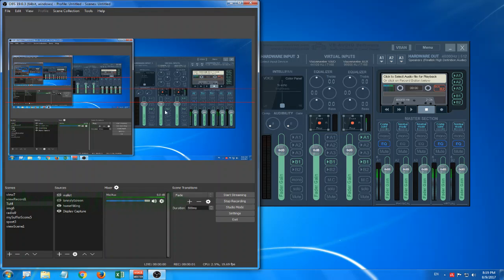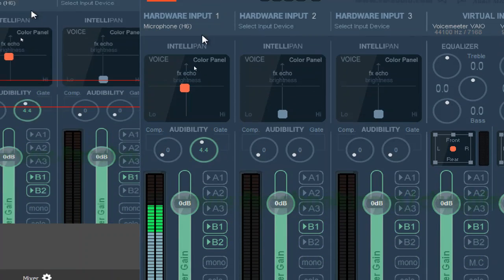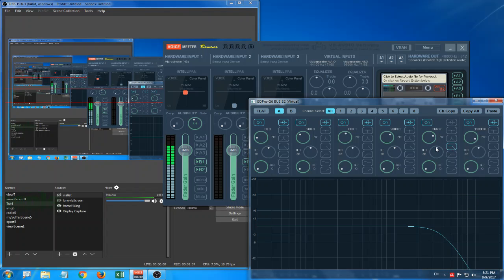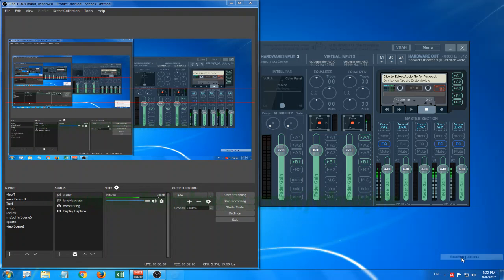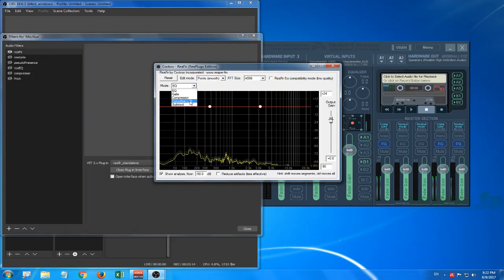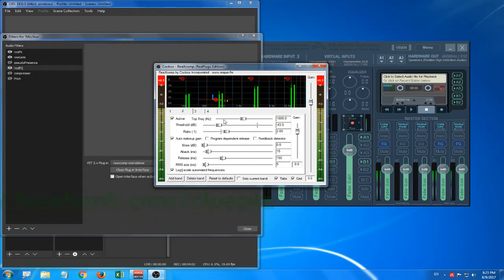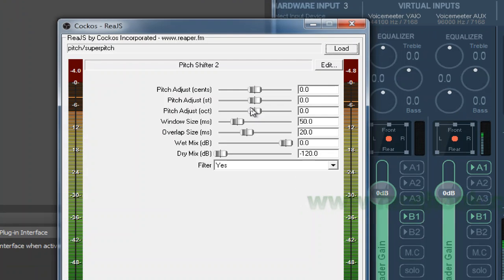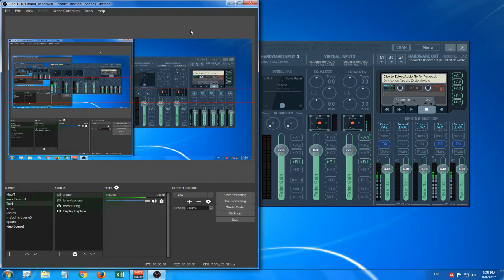Vlog| VoiceMeeter Banana Setup With OBS Studio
Just record this setup ... but I just decided to uninstalled voicemeeter banana due to its complexity...

system recording audio device equals vb audio cable
system playback audio device equals voicemeeter banana aux in

obs studio mic equals voicemeeter banana aux out
obs studio monitoring device equals default

inside voicemeeter banana,
mic hardware 1 equals my external mic which is zoom h1
set the hardware 1 mic to route to B2, the voicemeeter aux in
set the post fader to B2, the voicemeeter aux in
then you can play around with real-time voicemeeter effect on B2 channel

See?  It's pretty complicated ... plus the main point I am not using it is ... I cannot get the ducking effect ... where my mic voice covers the background ... indeed, I can't get the background to play inside voicemeeter banana and routing to OBS studio, without echo...

That's the main reason I decide to uninstall voicemeeter banana...
despite its very nice intellipan feature